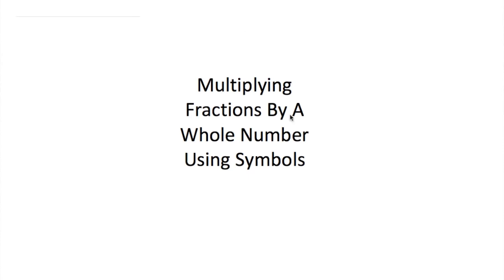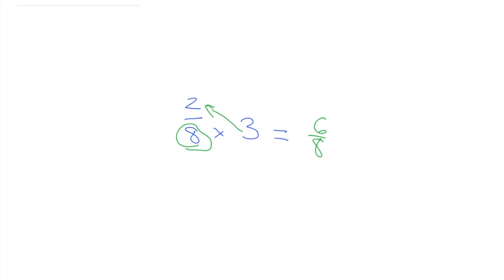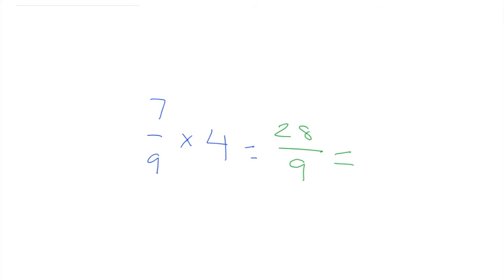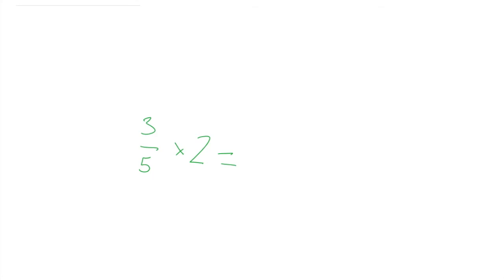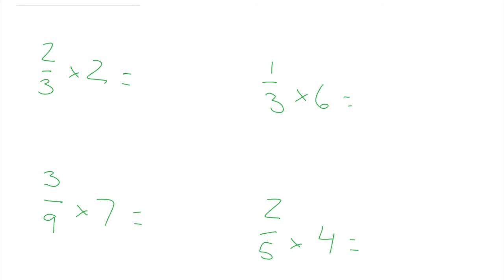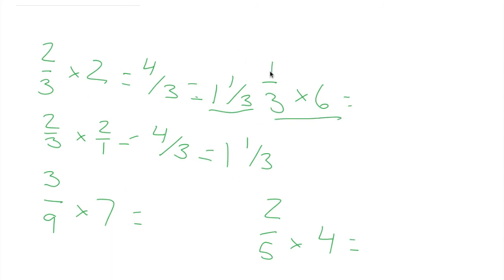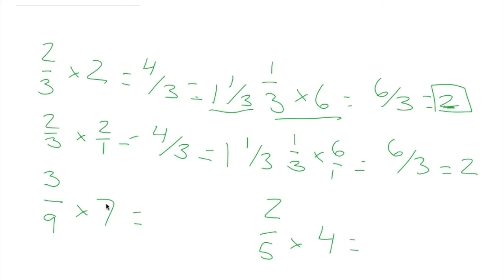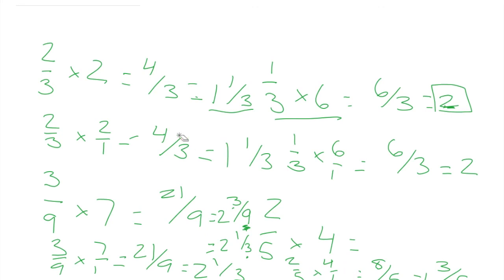13-03: Multiplying a Fraction by a Whole Number: Using Symbols | 4th Grade | SS Multimedia